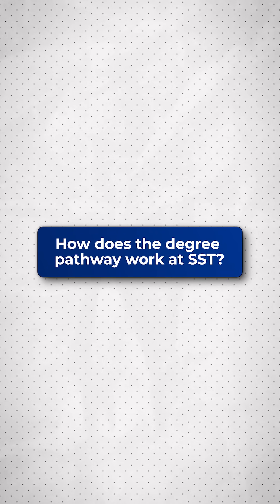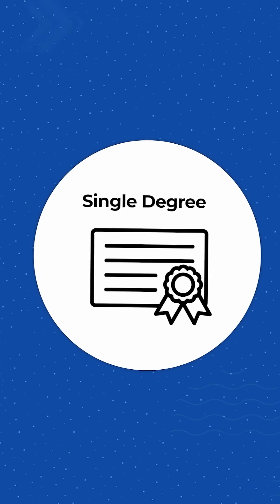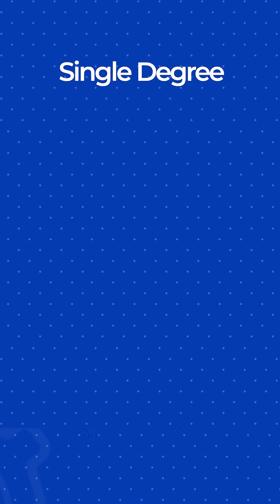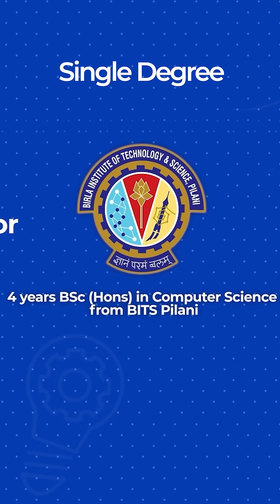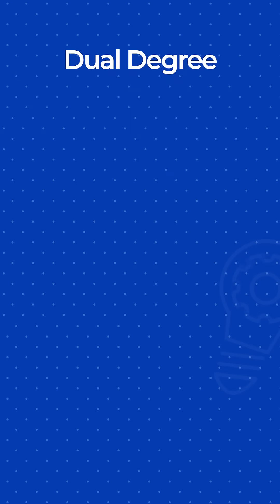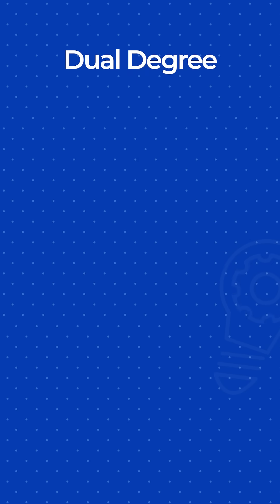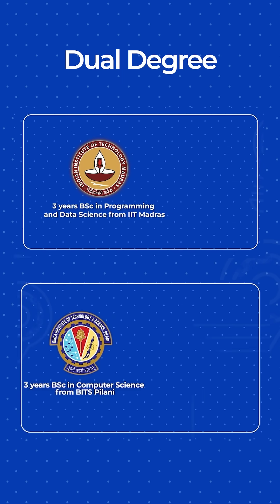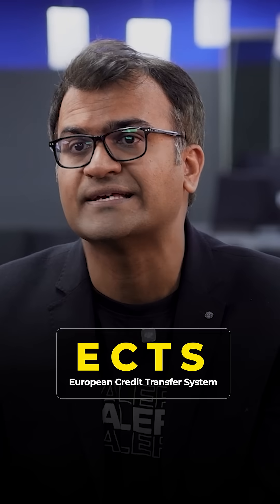Degree Pathways at Scaler School of Technology Explained | Ft. Anshuman Singh (Full Guide)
🔍 Is Scaler School of Technology worth it? What are the placements like? Can I go for MS abroad? Is the parallel degree from BITS/IIT-M valid?

In this video, we break down everything — jobs, internships, higher studies (MS, MBA, UPSC), startup support & the degree pathway at SST.

👨‍💻 Placements after Scaler SST
 • 92% of students landed internships in just 1.5 years
 • Scaler SST vs IIT/BITS: How our students compare in ICPC, projects, and job-readiness
 • See what hiring managers from Google, Flipkart, and Udaan say about our grads
📜 Scaler SST Degree Explained
 • Are BITS Pilani BSc (Hons) & IIT-M BS in Data Science — valid UGC degrees?
 • Not a BTech — and that’s a good thing
 • Why we didn’t become a university (and how that helps you learn better)
 • Degree validity for placements, MS, and government exams
🎯 Most searched FAQs covered in this video:
 • Is Scaler School of Technology degree valid?
 • Scaler SST vs traditional college — which is better?
 • Can I do MS abroad after Scaler?
 • How are internships at Scaler SST?
 • Is the BITS Pilani degree online or fake?
 • Can I get a job in Google, DRDO, or ISRO after Scaler?
 • Is a diploma student eligible?

🎥 Scaler School of Technology is built by tech leaders from Facebook, Google & Flipkart to fix what’s broken in tech education. If you’re here to build real-world skills and unlock global careers, this is the video for you.

⏱️ Timestamps:
00:00 Introduction
00:39 Degree Pathways
02:28 Recognition & Accreditation of SST Degrees
03:06 Do Outcomes Get Affected Without a Traditional BTech Degree?
05:02 Managing Parallel Degrees Alongside SST’s Intensive Curriculum
05:40 Who Should NOT Join SST?
06:14 Who is SST For? Is SST the Right Fit for You?